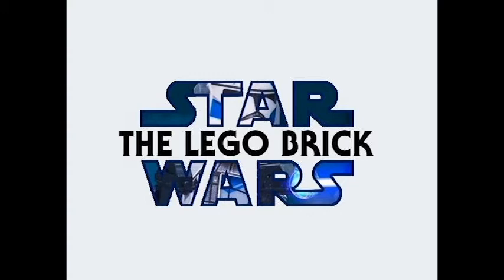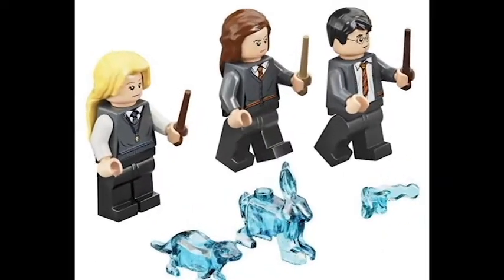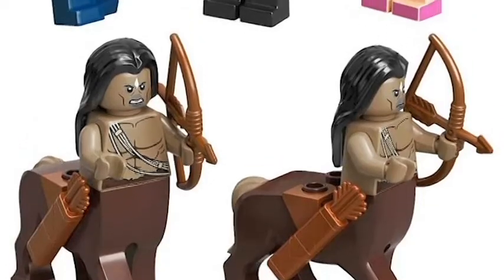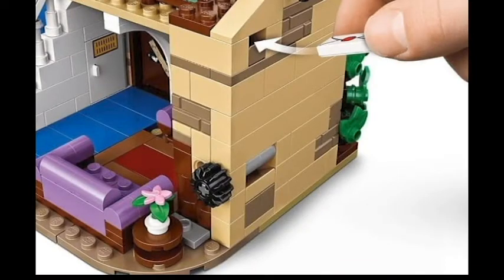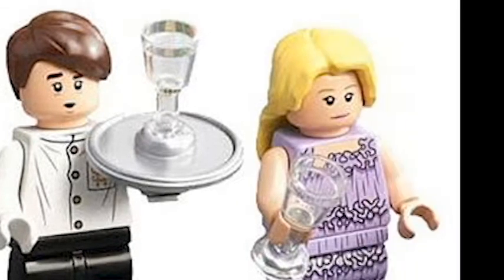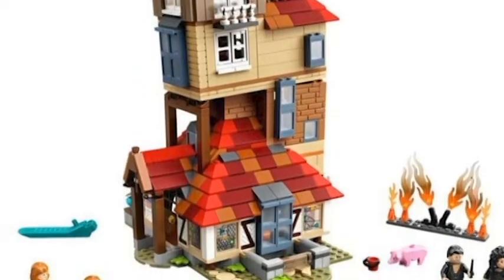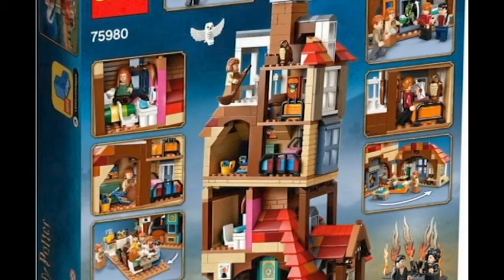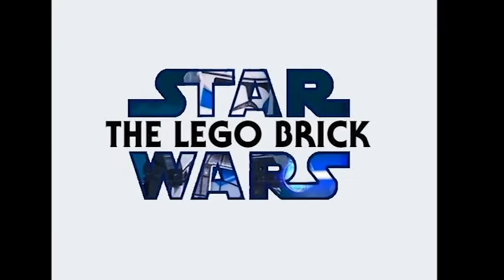New Harry Potter Sets! *In Depth Look*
Not even a month ago I posted a video detailing some Harry Potter leaks. Today they have officially been posted on Lego.com and I am so excited to go through them with you guys!

How to Build a Giant Clone Army (FOR CHEAP)!